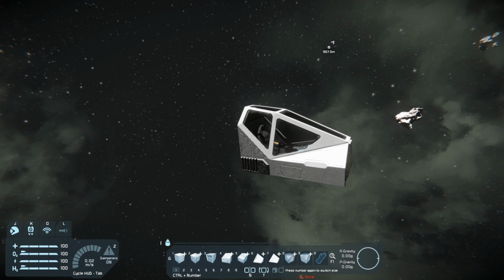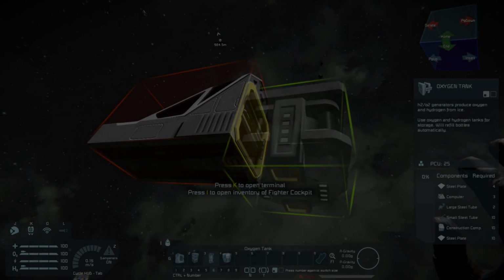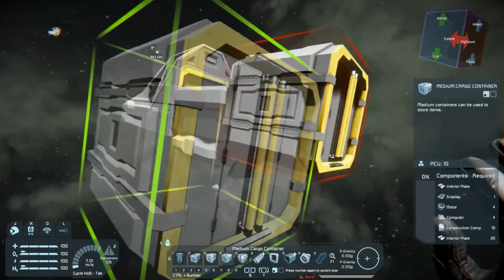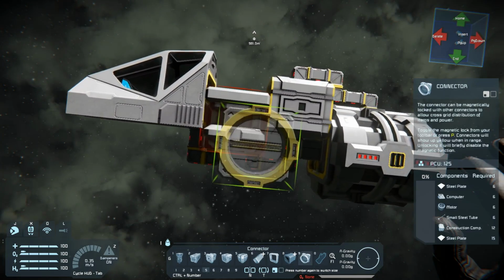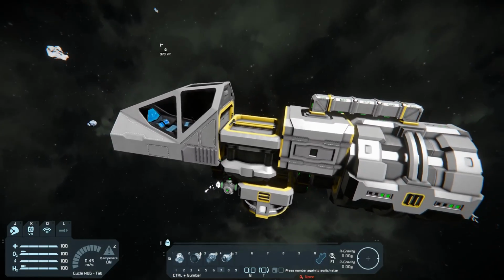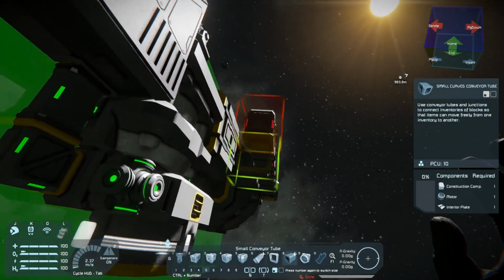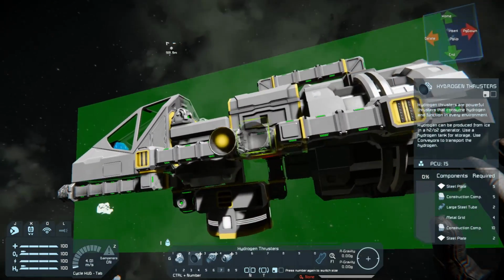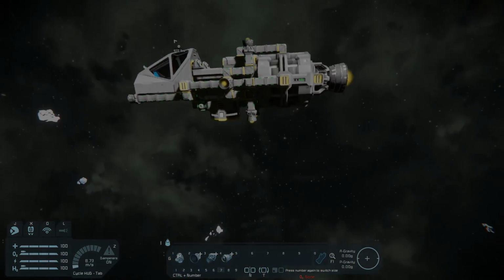Space Engineers Building: Small Ship Essentials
In this episode I will show the fundamentals of a good small ship in Space Engineers.

This includes efficient conveyor placement, simple component layout, and a time-lapse of the structural design process. All complete with a handful of building tips that you can apply on nearly all your builds.